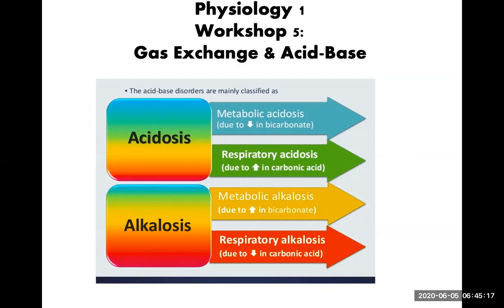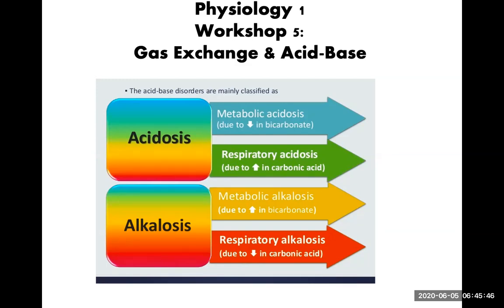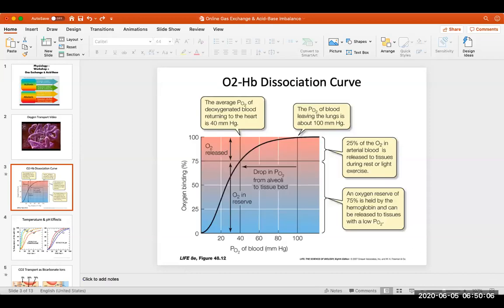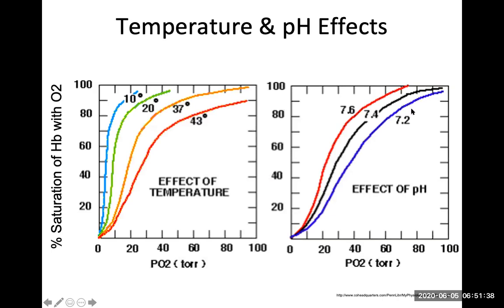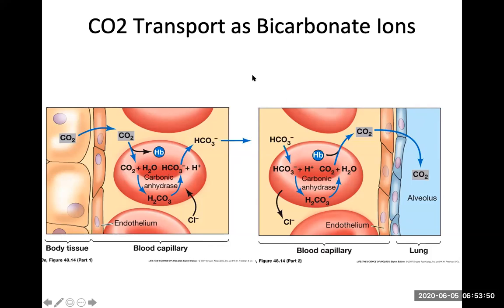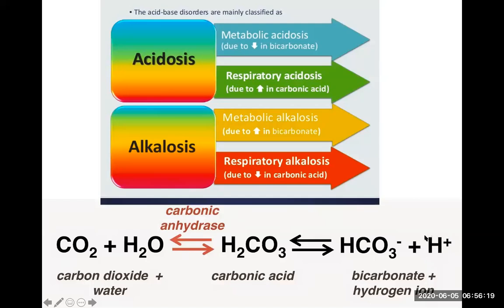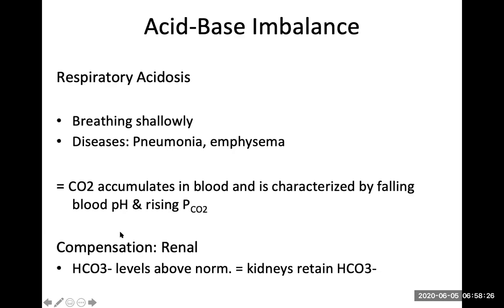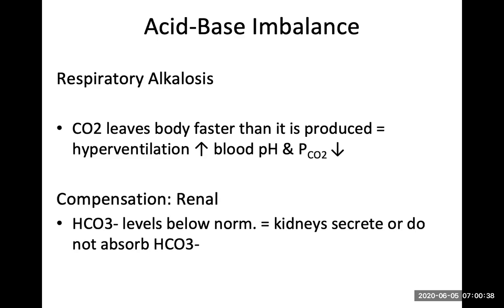Gas Exchange & Acid Base Workshop (Physi 1)